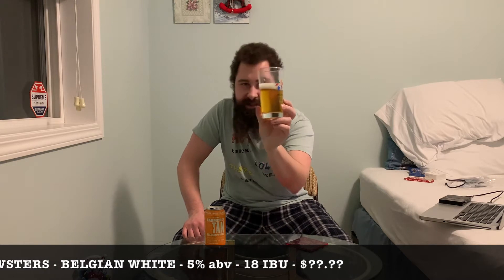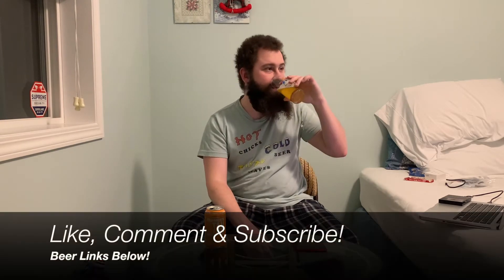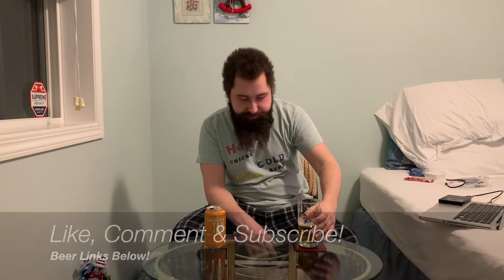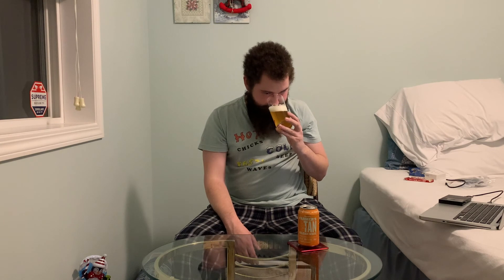WESTERN BELGIAN! BEER REVIEW #756: FARMER'S TAN - BREWSTERS - BELGIAN WHITE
Something new from somewhere else! Have you ever heard of a Western Belgian? I havn't either! Cheers!